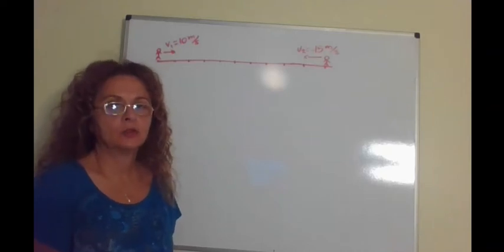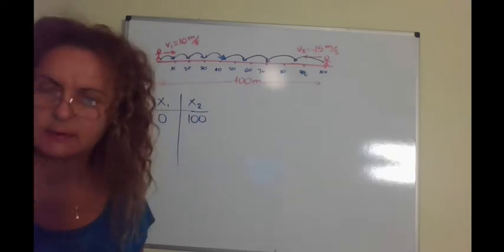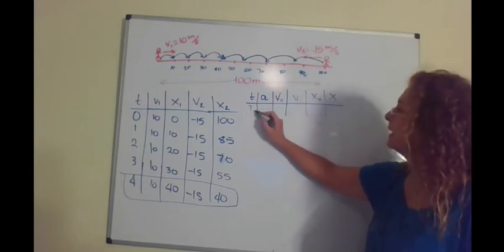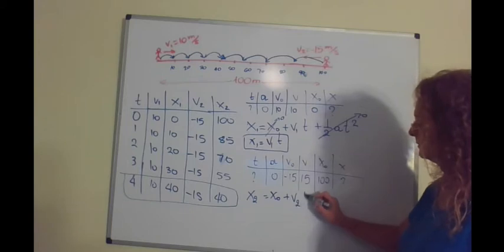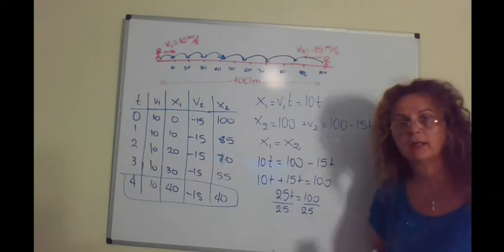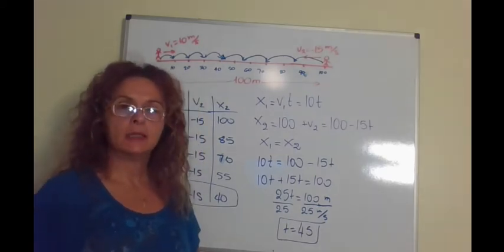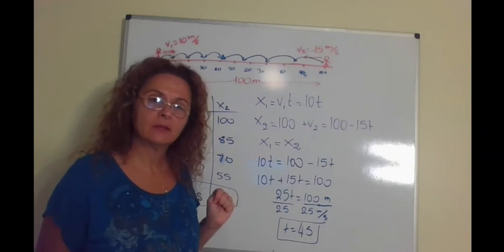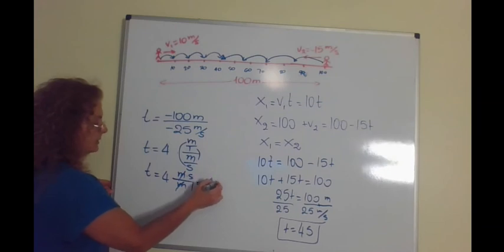AP1/12:Motion of 2 Objects problem